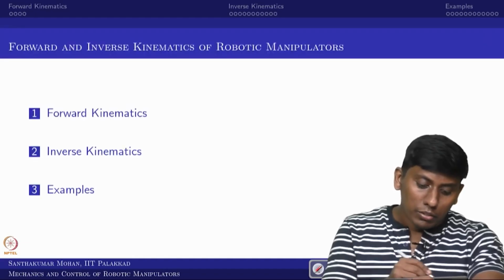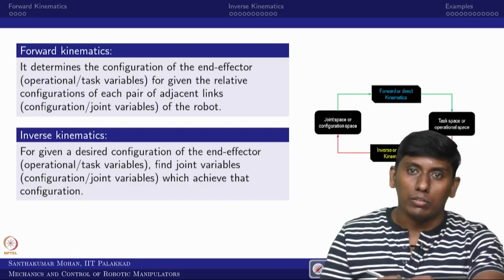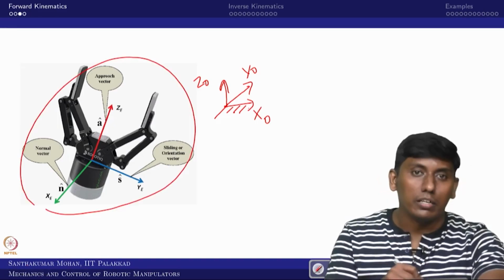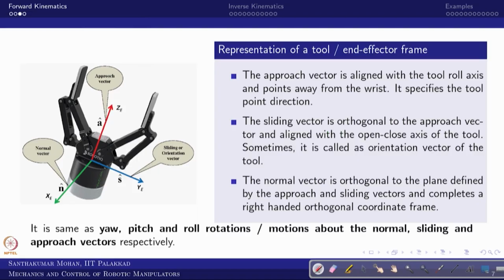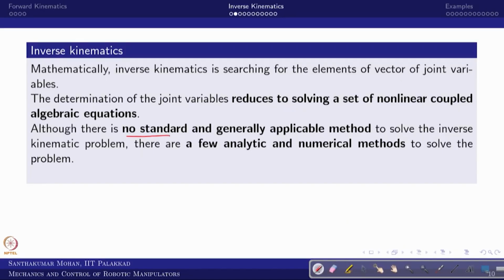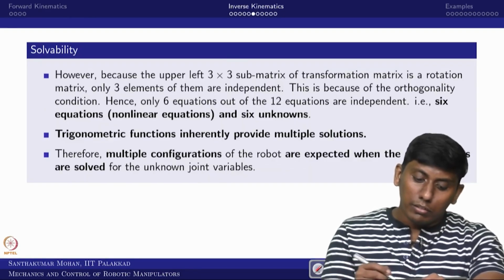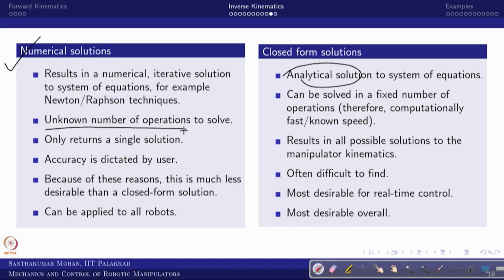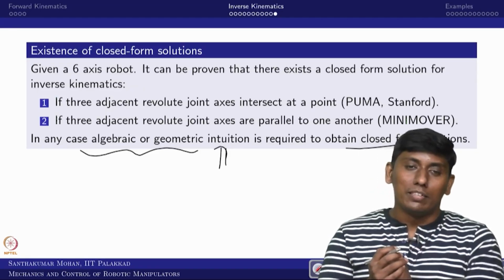Lec14: Forward and inverse kinematics of robotic manipulators